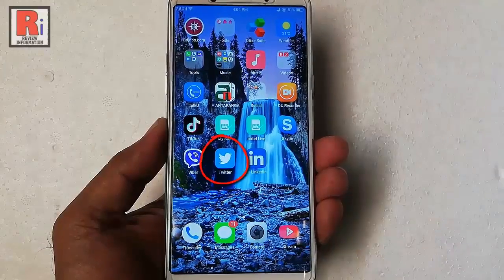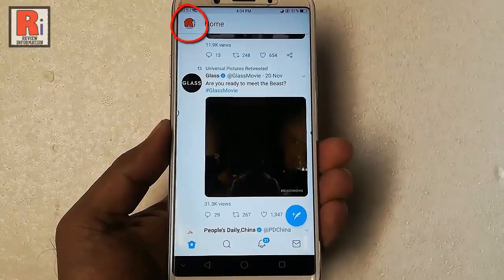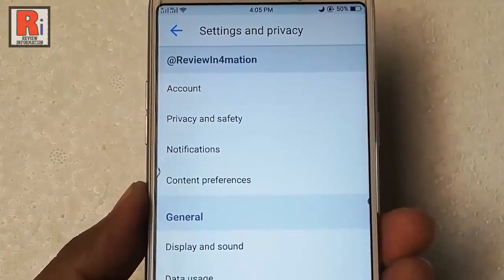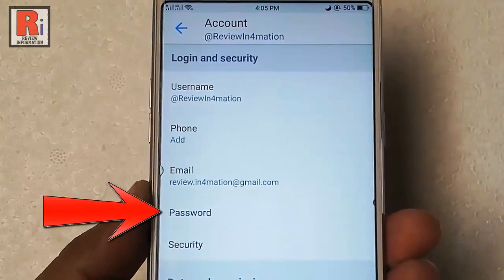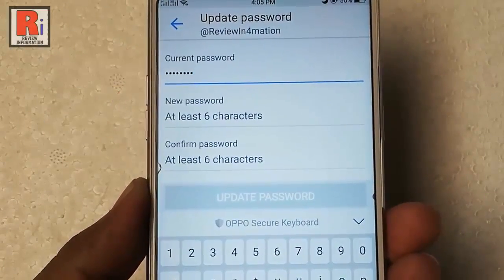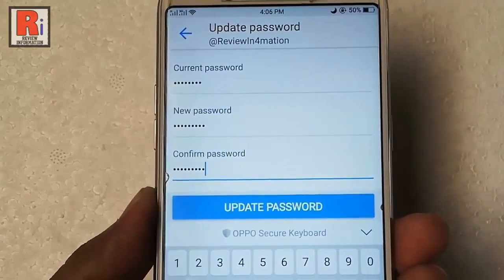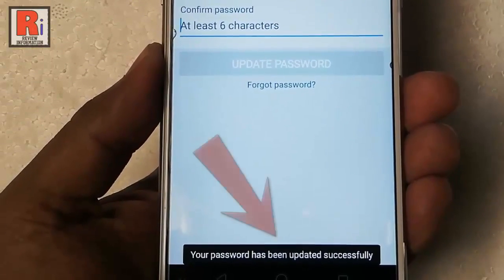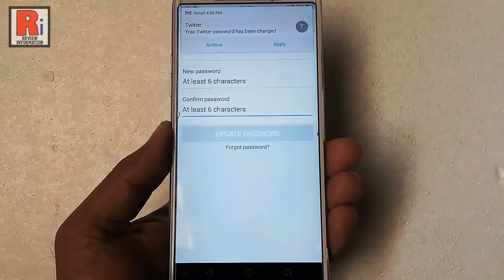CHANGE / UPDATE ACCOUNT PASSWORD IN TWITTER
IN THIS VIDEO I WILL SHOW YOU, HOW TO CHANGE OR UPDATE YOUR ACCOUNT PASSWORD IN TWITTER.